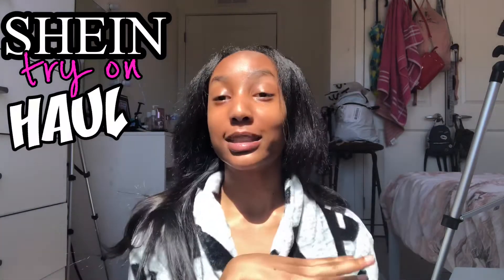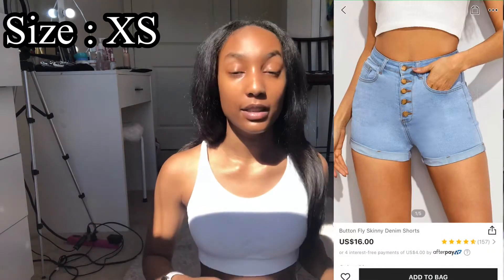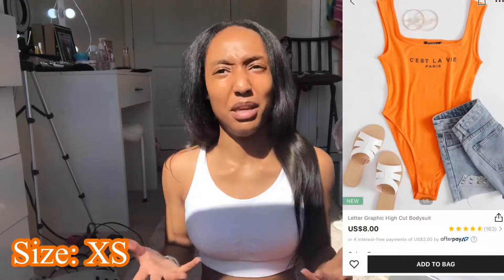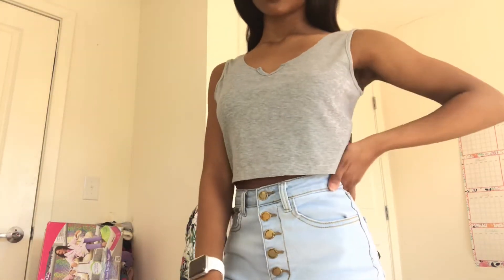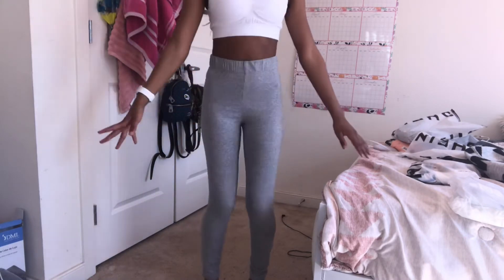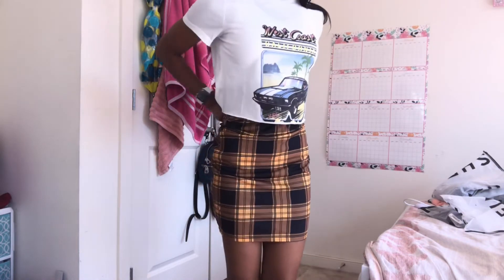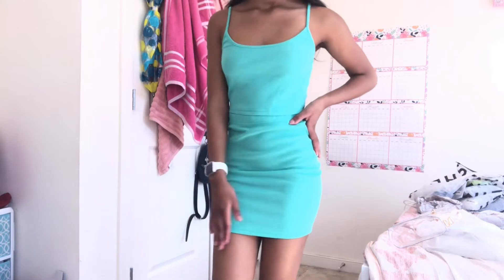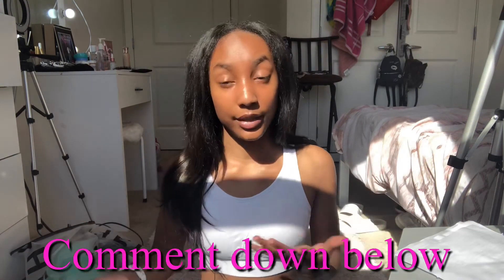SHEIN SUMMER TRY ON HAUL 2020 | KYALA TV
So today i decided to do a SHEIN TRY ON HAUL this if my first time shopping on SHEIN EVER BUT I SAW IT WAS TRENDING SO WHY NOT AND I HONESTLY HAVE TO SAY I LOVED IT EVEN THOUGH SOME ITEMS DID DISAPPOINT ME A LIITLE BIT BUT THAT’S not biggie ! BUT I LOVE YOU GUYS SO SO MUCH THANKS FOR THE PEOPLE THAT WATCHED ALL THE WAY TIL THE END AND I HOPE YOU GUYS ALL ENJOY IT!!♥️